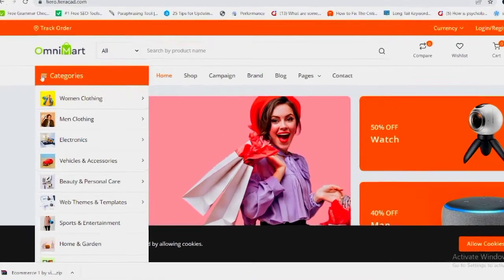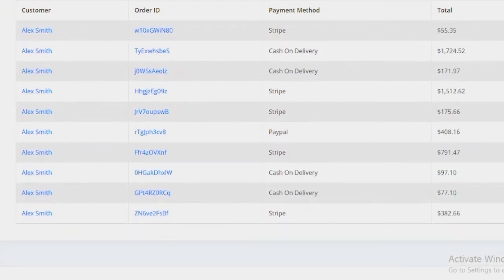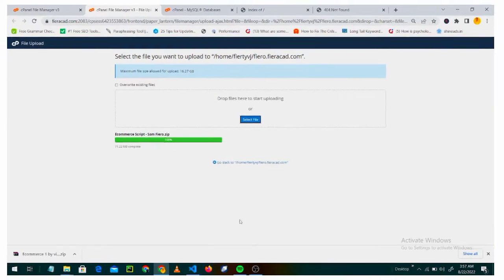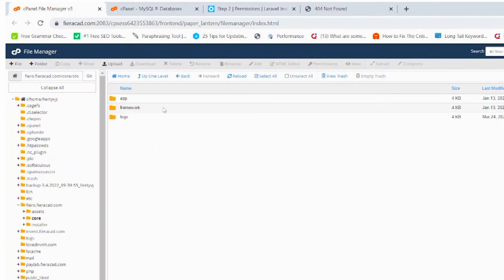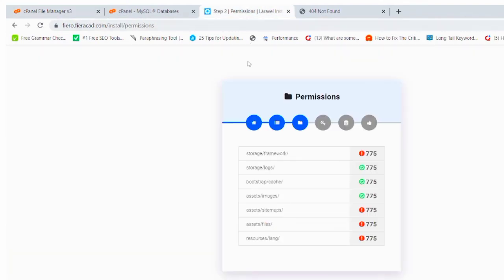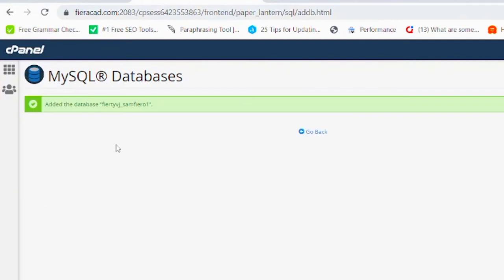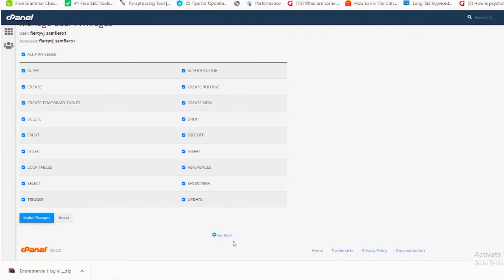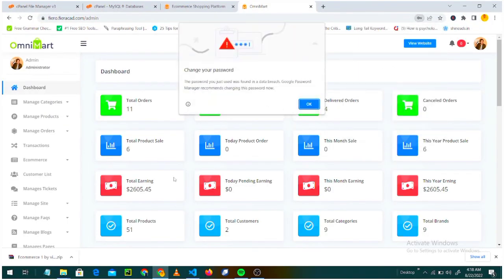$20 E-commerce Website Script | Installation Guide | No Code Admin Dashboard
This video entails an ultimate guide on the installation and setup of a professional e-commerce website.

The installed script is readily available to anyone who wants to get it.

*SCRIPT DETAILS*

Professional Full E-commerce PHP and MySql Script
Lightweight and Fast
Beautiful and Modern Design
Total Control Over Every Single Element On The Website
Full Admin Panel That includes:

ADMIN DASHBOARD
Total Order, Pending Order, Delivered Order, Canceled Order, Total Sales, Daily, Monthly &Yearly Metrics, Total Review and much more

MANAGE CATEGORIES
All categories, sub categories, and child categories can be edited customized and deleted easily form the admin panel.

MANAGE PRODUCT
Brands, Add Product, All Products, Out of Stock, Campaign Offer, Product Review, Email Subscription Pop up

MANAGE ORDERS
All Orders, Pending, Progress, Delivered, Canceled,
PAYMENT METHOD/GATEWAY
Stripe, PayPal, Motlie, Paytm, Razorpay, SSL Commerz, Authorize . net, Paystack, Flutterwave, Bank Transfer, Cash On Delivery (you can add or delete according to your need)

MANAGE SITE
General Settings, Homepage, Sliders, Services, Visibility, Social Login, Email Settings, And Settings, Import and Export Lists and Email Subscriber, Set Announcement, Set Cookies Alert, Maintenance, Set Languages, Sitemap, Manage FAQs, Add managers and their roles, Backups, Clear Cache.

Login/Register, Cart, Wishlist, Favorite, Compare, Billing Address and many other features all uniquely positioned after installation.

You don't need to write codes, all you need is to install this script and modify every single thing from the admin Dashboard, yes, it is that easy!!

I also have sleek templates for quick professional website setup for all kinds of website.

AVAILABLE TEMPLATES

• Blog Templates (Food, Travel, News, Fashion, Influencer, Podcast)
• E-commerce Templates
• Online Course Templates
• School & University Templates
• Wedding & Conference (Event) templates
• Church & Charity Templates
• Personal Portfolio Templates (Artist, Author, Musicians)
• Professional (Finance, Law, Coach, Accountant, Medical, Consultant, Photographer, Web Designer)
• Local Business (Electrician, Plumber, Technician, Cleaning services, catering, Delivery, Transport)
• Beauty & Personal Care (Salon, Yoga, Spa, Massage, Gym)
• Business (Agency, Restaurant, Hotel, Construction, Real Estate, Transport, Manufacturing, Pet, Gardening,
• LANDING PAGES.